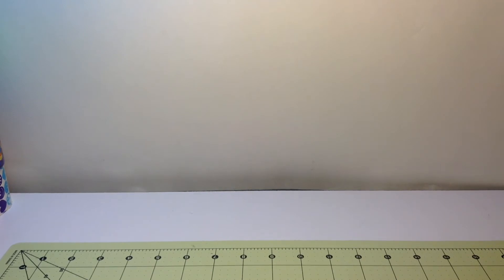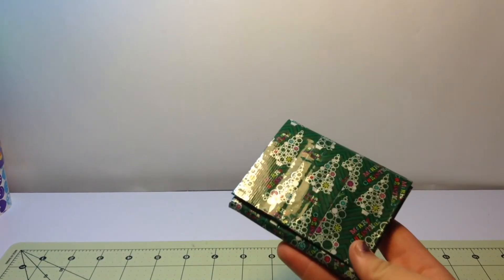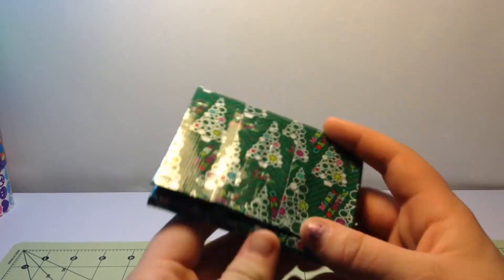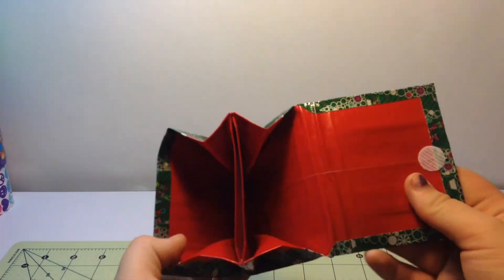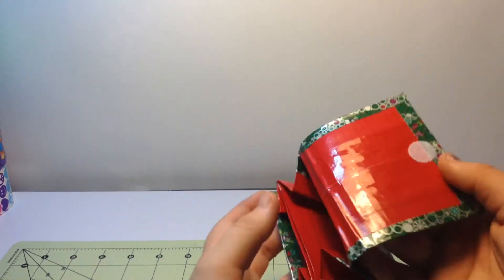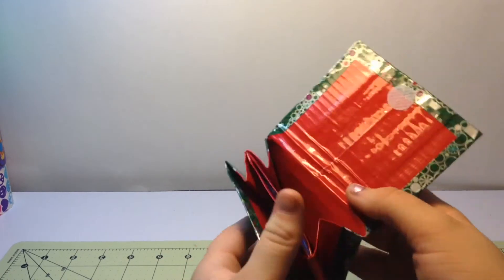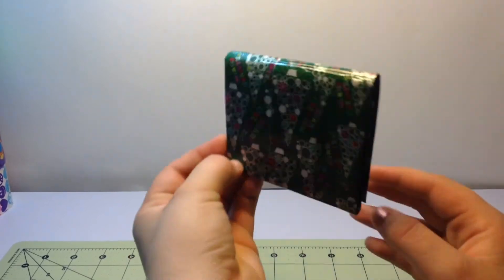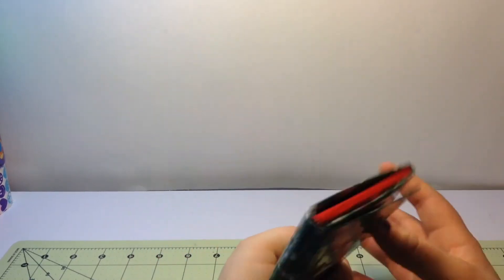12 Days Of Christmas: Day 1 🎄🎅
12 days till Christmas!